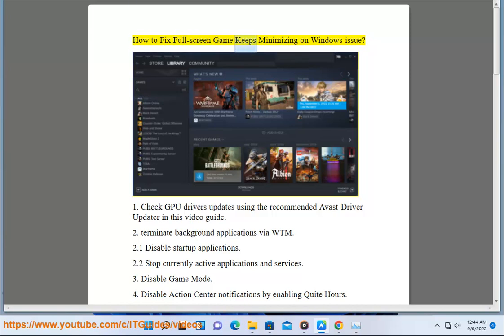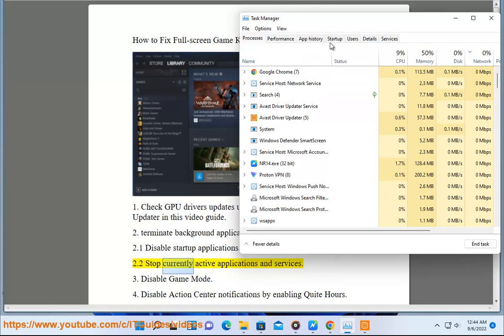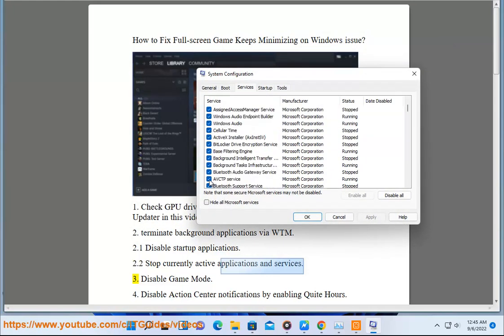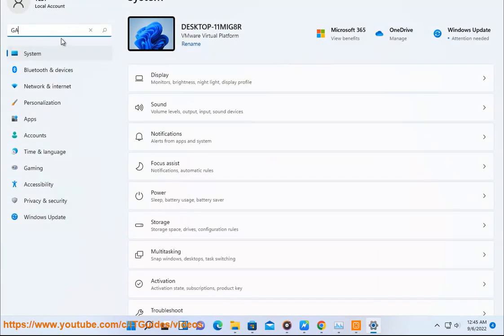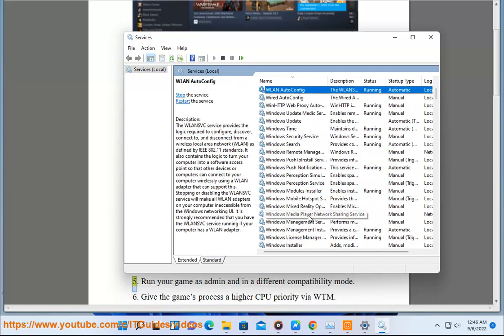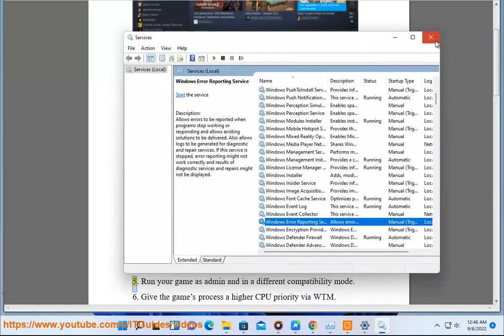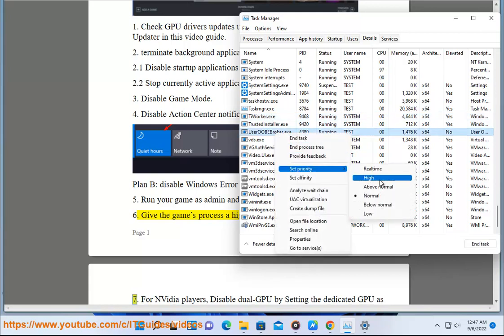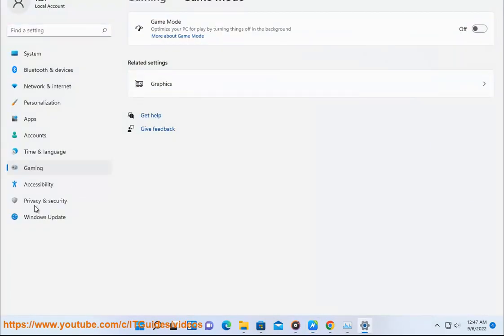Fix Full-screen Game Keeps Minimizing on Windows (2023 updated)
Here's how to Fix Full-screen Game Keeps Minimizing on Windows issue. Run Avast Driver Updater@ to keep all your device drivers up-to-date effectively. Run Avast Internet Security@ to clear potential malware.

3/27/2023 added:

1. **Turn off Game Mode**. Game Mode is a feature that can improve the performance of games, but it can also cause problems with full-screen games. To turn off Game Mode, go to Settings - Gaming - Game Mode and toggle the switch off.
2. **Update your graphics drivers**. Outdated graphics drivers can cause problems with full-screen games. To update your graphics drivers, go to the website of your graphics card manufacturer and download the latest drivers.
3. **Change your settings in the game**. Some games have settings that can cause them to minimize when they are in full-screen mode. Check the settings of the game you are playing and see if there is anything you can change to prevent it from minimizing.
4. **Run the game in windowed mode**. If you are having problems with full-screen mode, you can try running the game in windowed mode. To do this, right-click on the game's executable file and select Windowed Mode.
5. **Restart your computer**. Sometimes, restarting your computer can fix problems with full-screen games.

If you are still having problems, you can contact the game's developer for help.